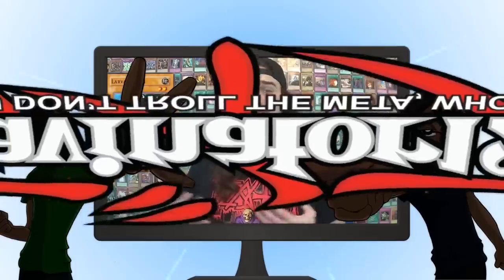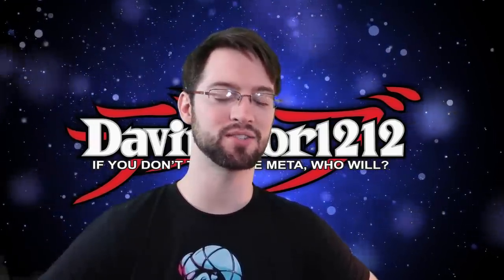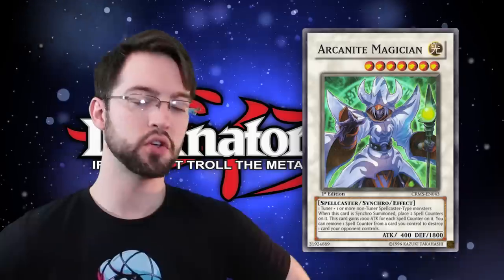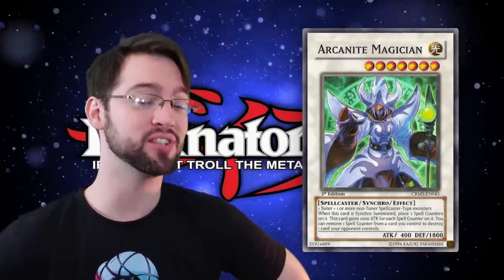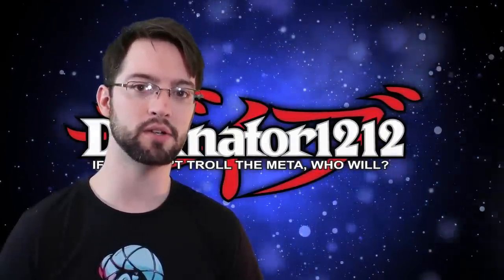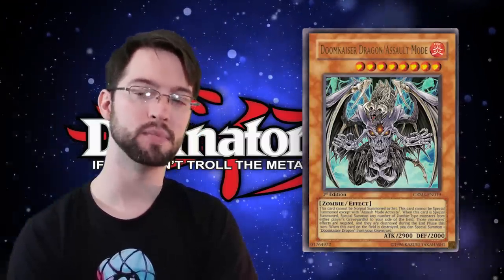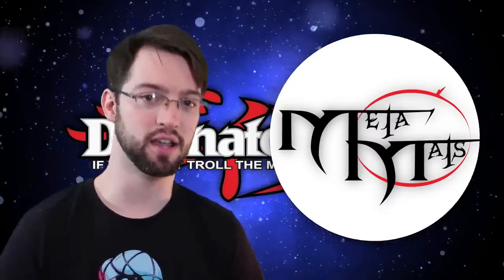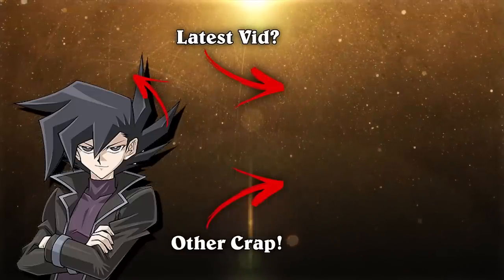Top 10 BEST Cards in Crimson Crisis!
Hmmm...well, after the great set last week now we get to Crimson Crisis. This set came out in 2009 and  it introduces the "Reactor", "Blackwing", and "/Assault Mode" archetypes.